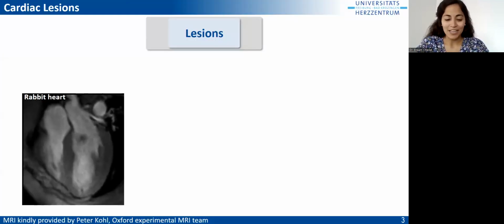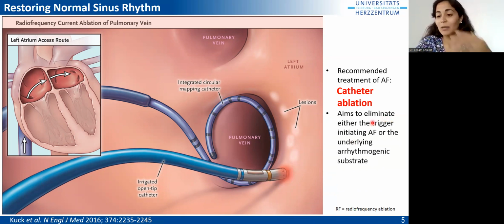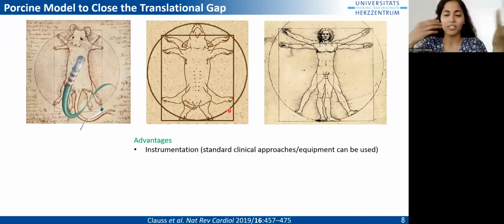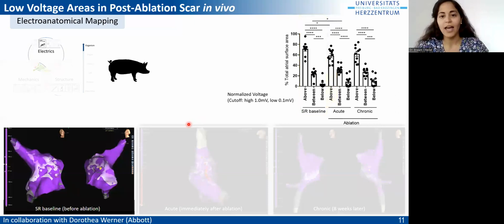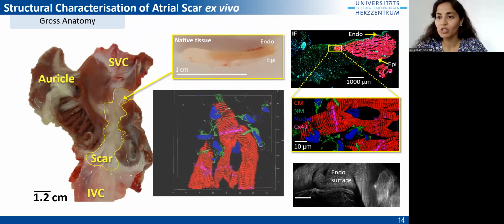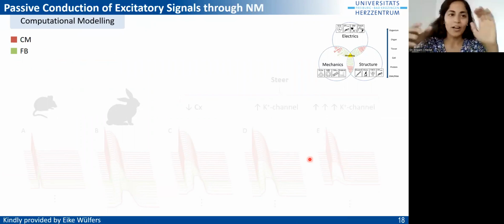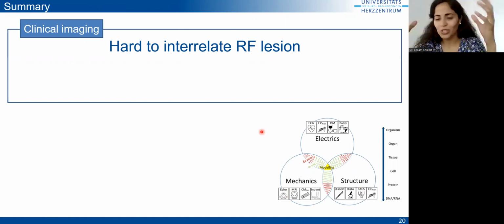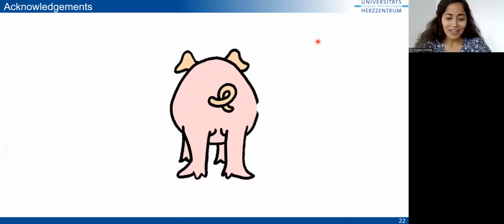IMPART Research Reels - Dr. Enaam Chleilat (Cardiac Lesions and Fibrosis)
The Research Reels webinar series is an IMPART Team initiative where we host monthly webinars focused on ongoing or completed research within the IMPART network. The objectives of this webinar series are to improve networking among IMPART team members, enhance opportunities for future collaborations, and support knowledge translation of research findings.

The speaker for this webinar is Dr. Enaam Chleilat, a Canadian researcher who moved to Germany after receiving her Masters in Biomedical Sciences from the University of Guelph. She obtained her PhD in 2020 from the Institute for Anatomy and Cell Biology at the University of Freiburg. Recently, Dr. Chleilat has joined the Bioinstrumentation group at IEKM as a Postdoctoral Research Fellow. In addition, she is the elected chair for the Gordon Research Seminar for the upcoming 2021 international meeting in Texas on Cardiac Arrhythmia Mechanisms. Dr. Chleilat’s research focuses on cardiac reperfusion arrhythmia mechanisms.